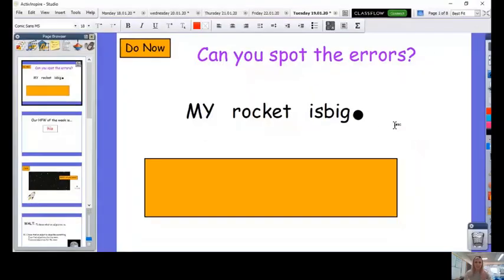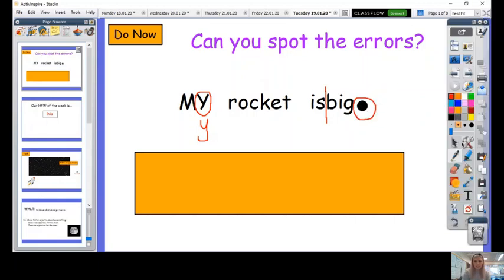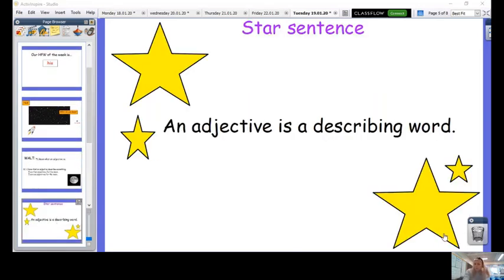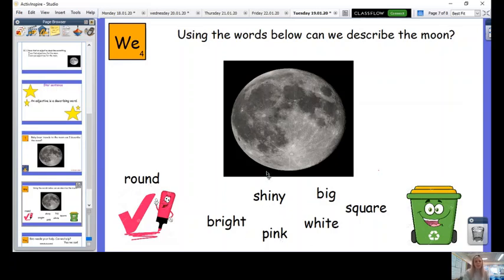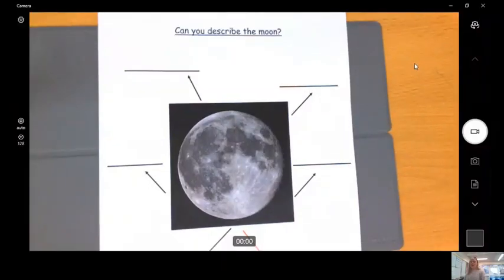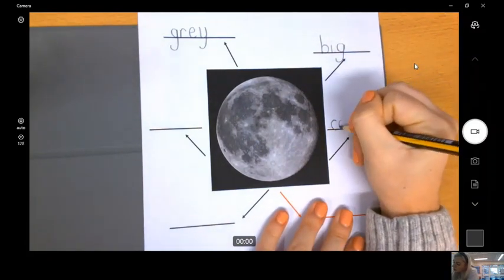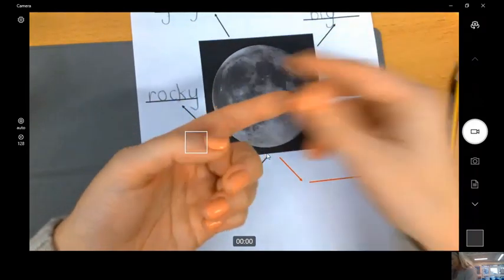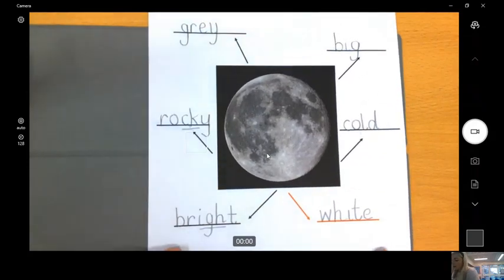Literacy 19 01